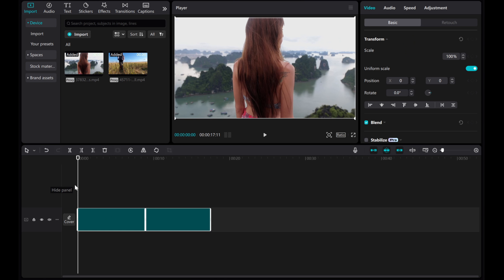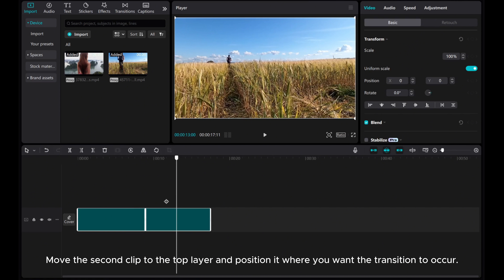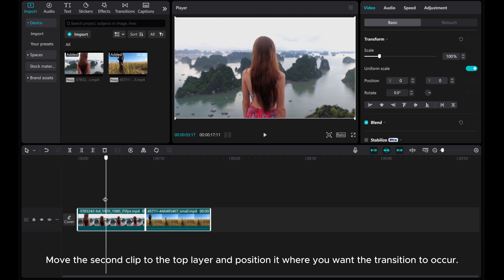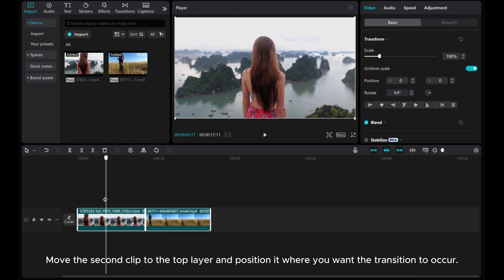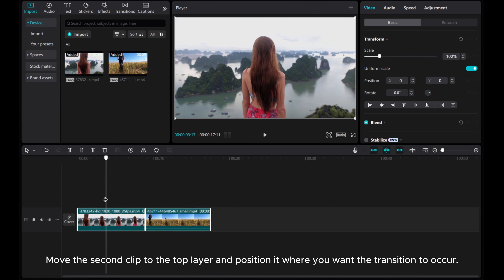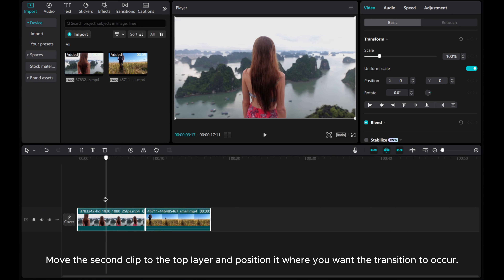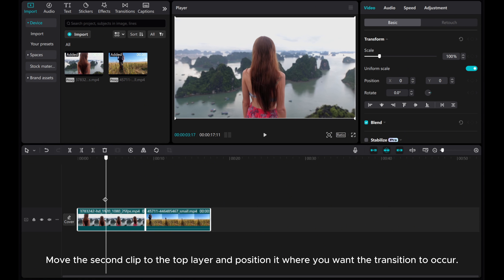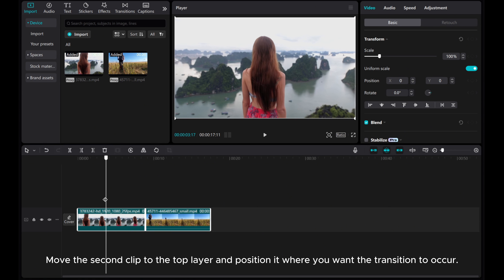Create a Mirror Mask Transition in CapCut PC | Easy Step-by-Step Guide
Transform your video transitions with this easy step-by-step guide on creating a mirror mask transition in CapCut PC.